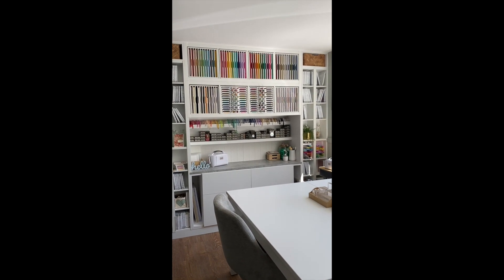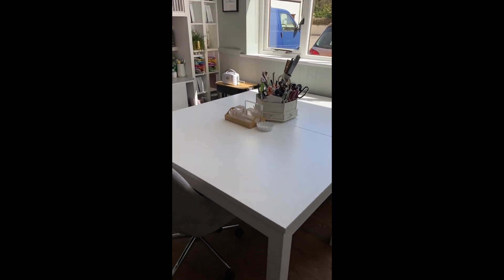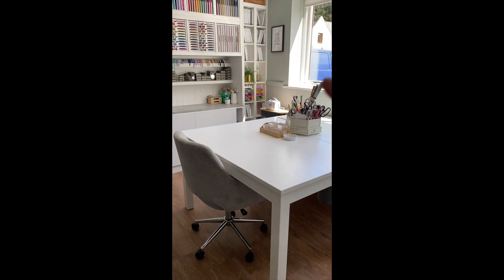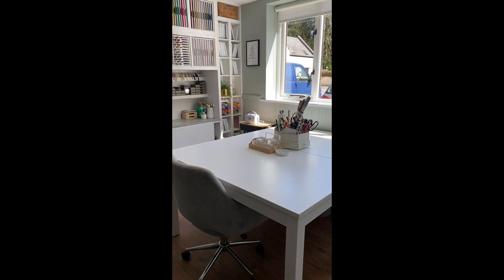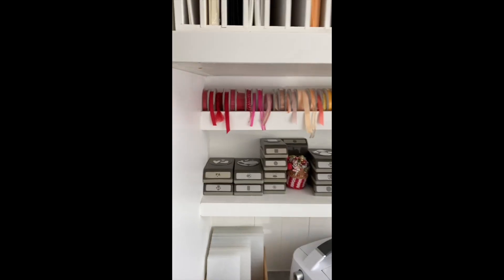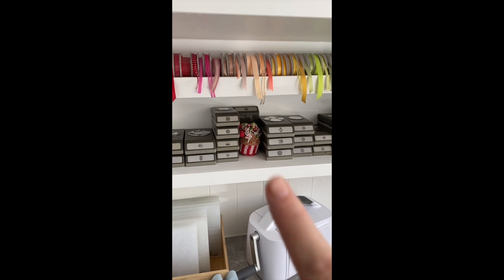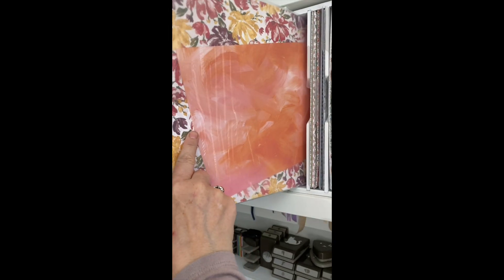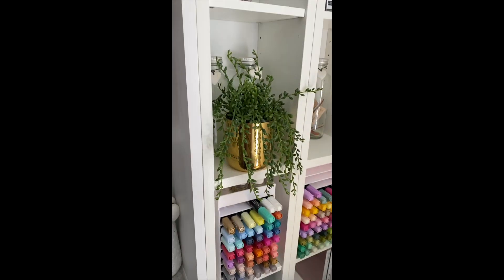Designing your perfect craft room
I am a crafter based in the UK and have recently had to redesign my craft room for the 4th time and I wanted to share my tips and ideas on how to make your craft space work hard for you.

I have shared more photos and insights on my blog post so be sure to check it out and please let me know your thoughts